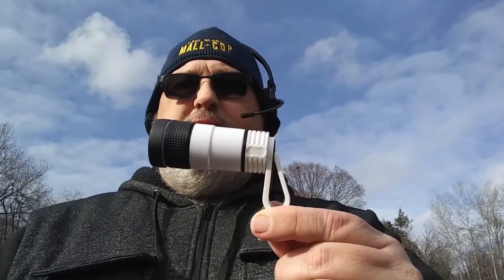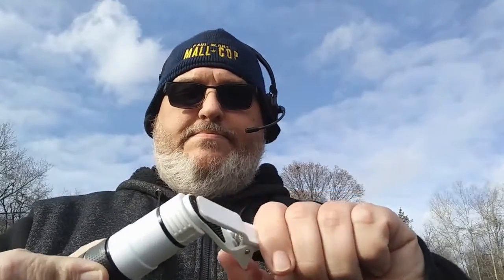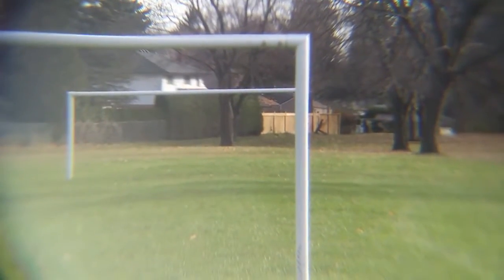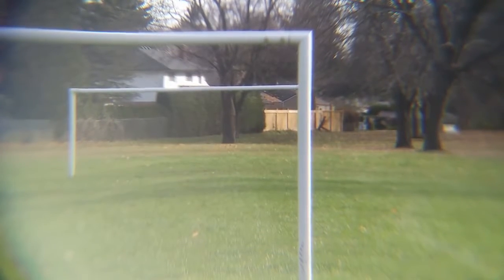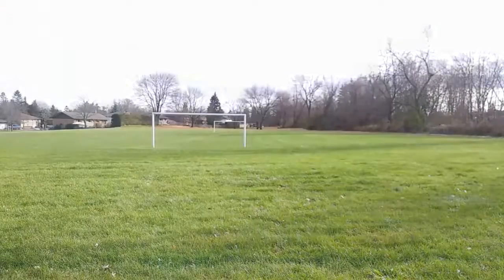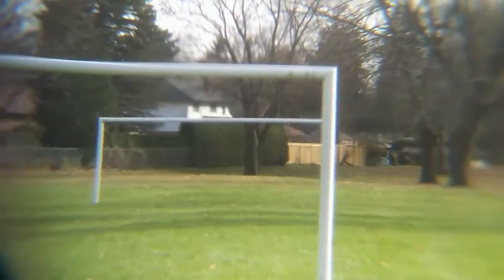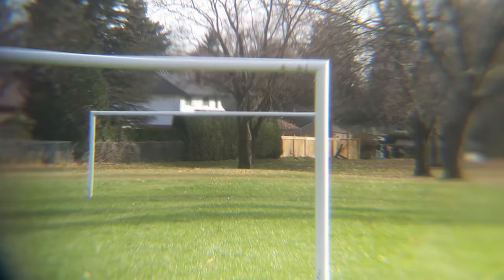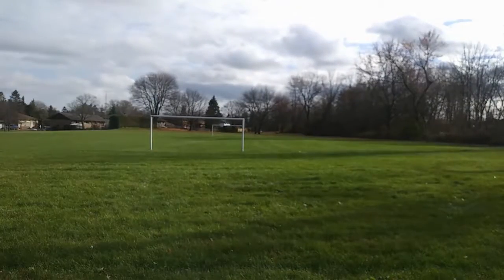8x Phone Telescope Review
This is a nice little zoom lens for cameras and tablets.  It isn't great but it does the job.